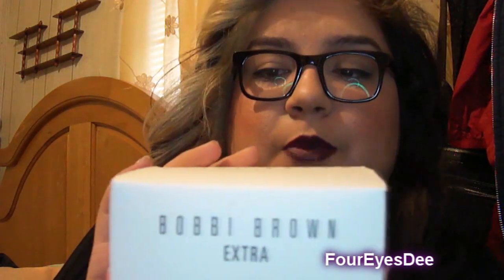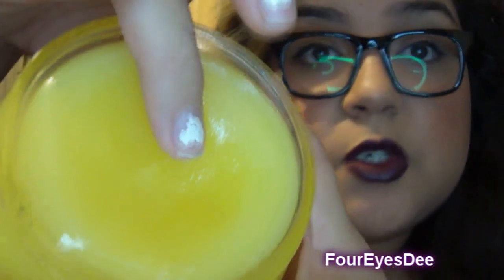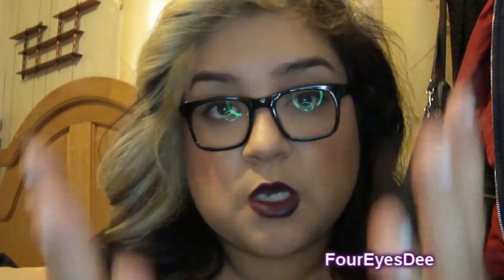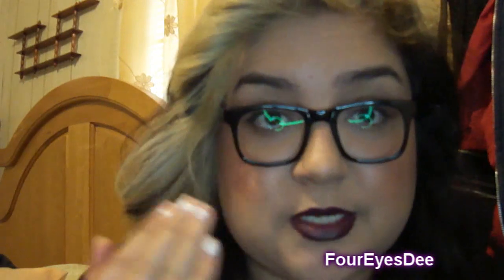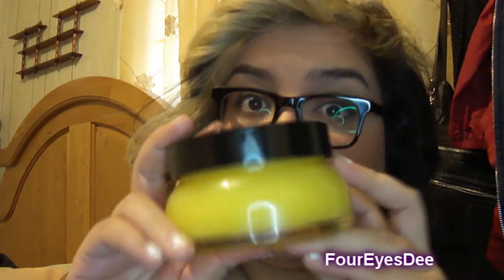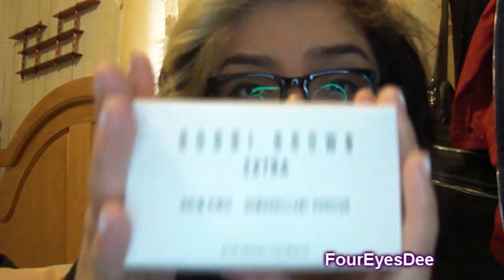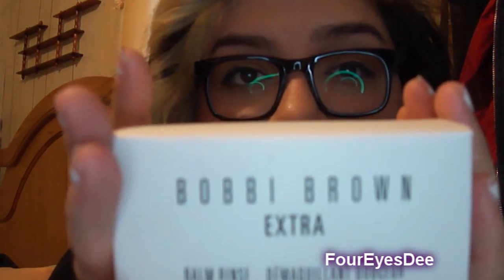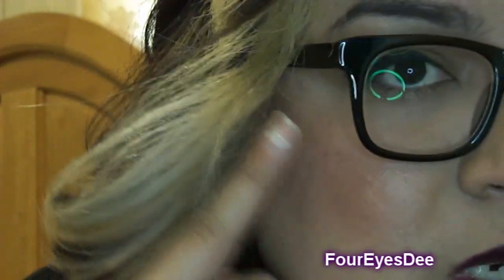Bobbi Brown Balm Rinse Review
I love this product! I have dry sensitive skin and this balm rinse has helped my skin greatly!  I hope this review is helpful!

Price: Damn! It was $55!! Expensive but worth the bucks!

Size: 7.3 oz

Consistency: Thick, like Vaseline and it smells amazing (lemon/lime).

Would I recommend this product? Yes if you have dry sensitive skin.  Prior to using this product I struggled with dry skin.  Anytime I would wear foundation it would look flaky with dry patches...eww I know lol.  Now that I have been using this product on and off for the past four months, it has helped my skin tremendously!  My foundation goes on much more smoothly...creme or liquid foundation. However, I would not recommend this product for oily skin because it will make you even more oily and of course this product is from Bobbi Brown's dry skin line, so yeah lol.